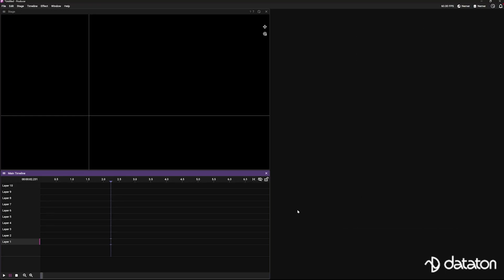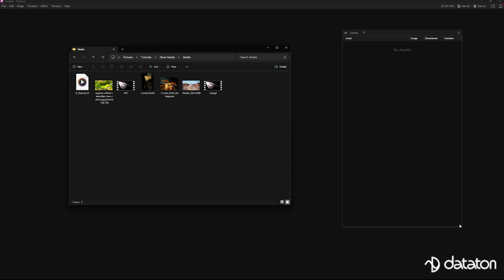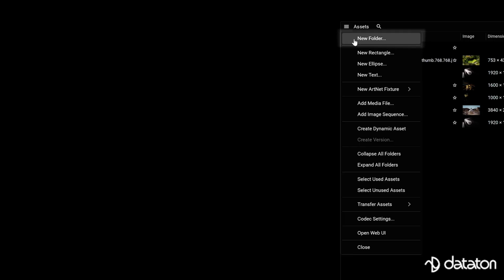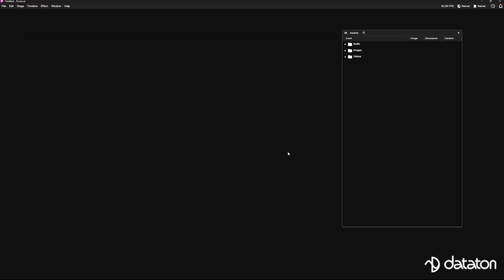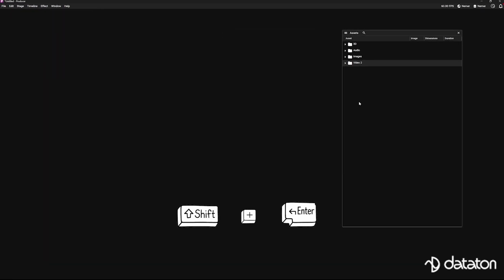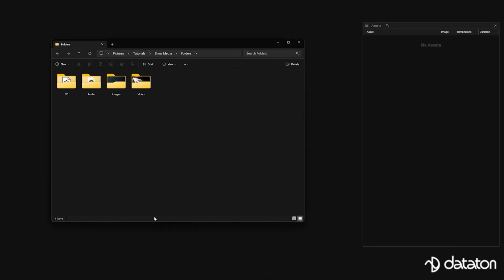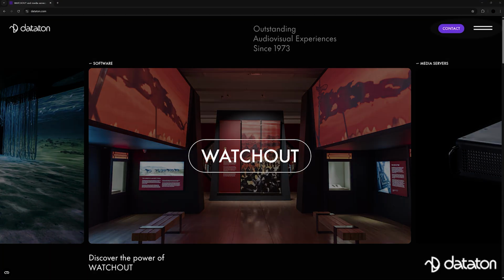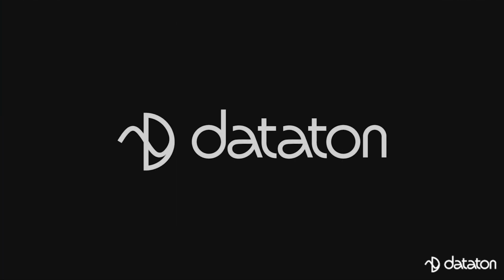WATCHOUT 7 – Tutorials Ep.4 – Asset Manager